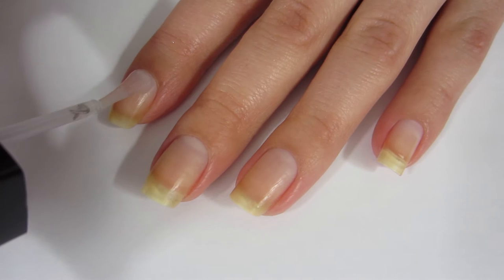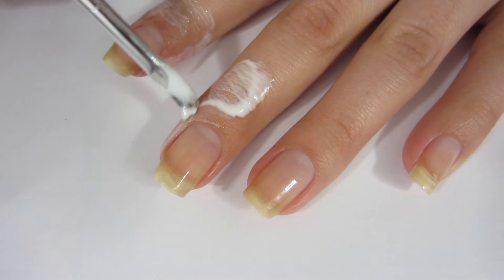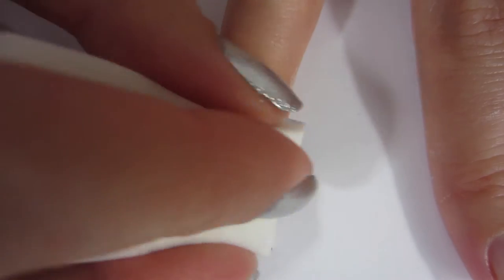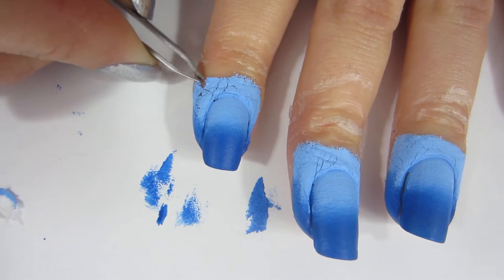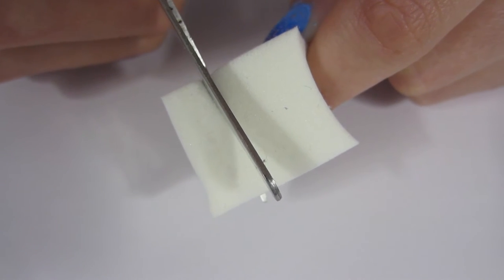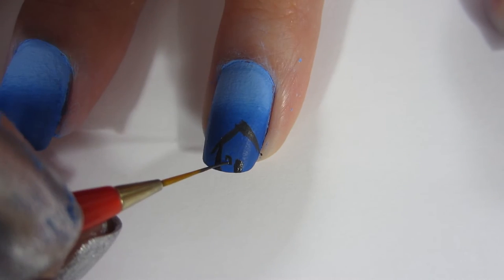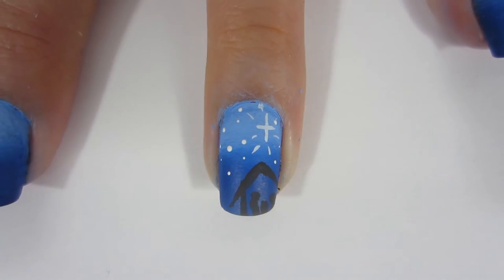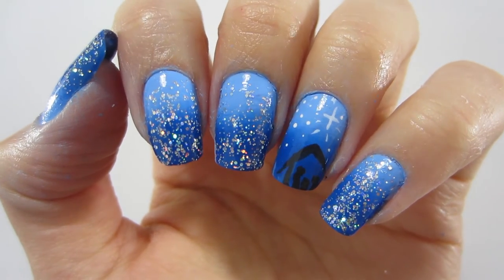Nativity Scene || Christmas Nail Art!💙🎄✨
3 DAYS UNTIL CHRISTMAS???

Phew, I got this design done just in time!

Today I am doing a Nativity scene/Star of Bethlehem/Away In A Manger design inspired by this nice picture I found and Jesus!
I did an acrylic paint light to dark gradient and it took SO MANY COATS!!! I should have painted my nails white THEN sponged on the acrylic paint, but I didn't😥 I'm not sure why...😅
Anyhow, I hope you have a very Merry Christmas!
                                                                    ~Vanna